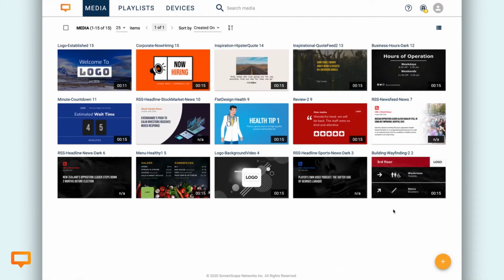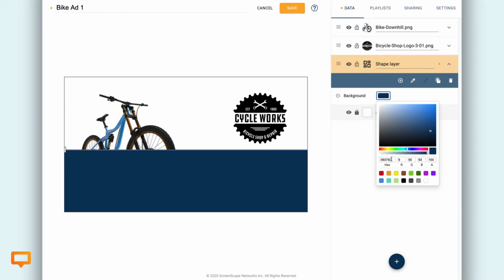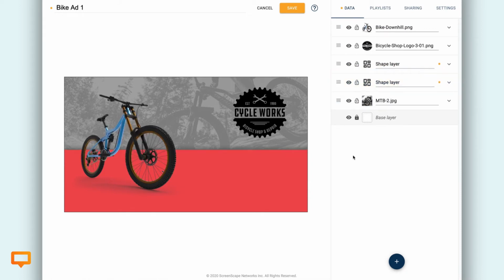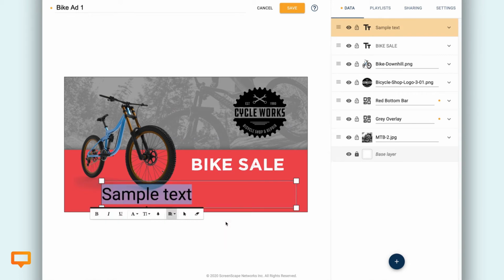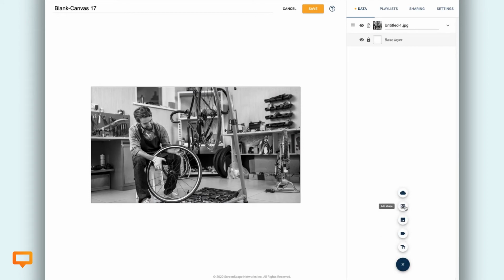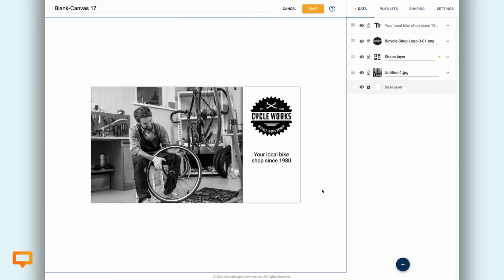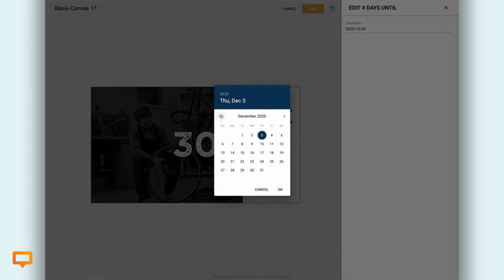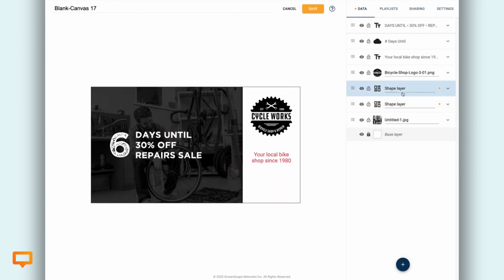Learn How to Use the ScreenScape5 Media Editor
The ScreenScape5 Media Editor is an intuitive design tool for creating digital signage content on the fly. It can be used to create new content from scratch, to annotate and enhance your existing assets, or to quickly adapt and repurpose one of our many built-in design templates which give you a running head start in creating your own stunning promotions. And you don't have to be a professional designer to get great results.

In this Media Editor tutorial video, we demonstrate some of the flexibility and raw power of the online design tool that empowers ScreenScape customers to raise the bar when it comes to beautiful aesthetics, while conserving operating costs in the form of professional creative services.

Follow along with this video as our designer uses the Media Editor to build two digital ads for a bicycle shop in under 12 minutes!